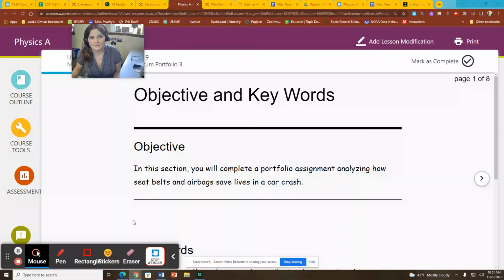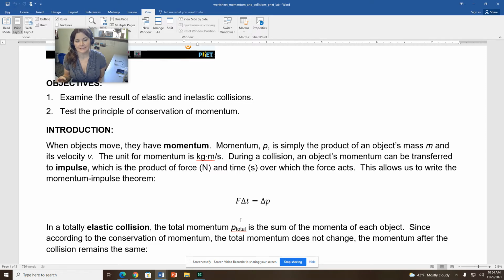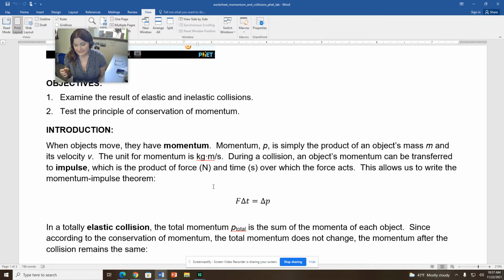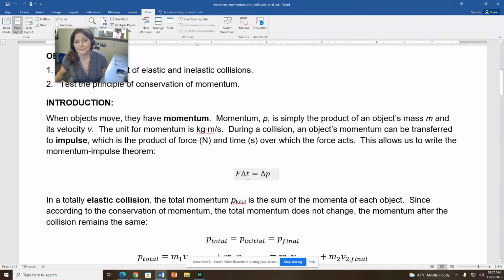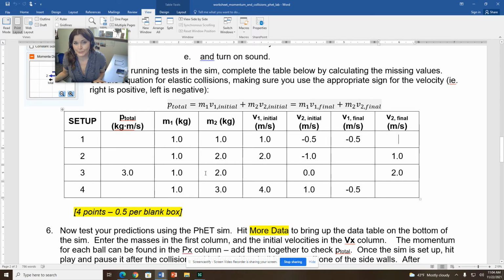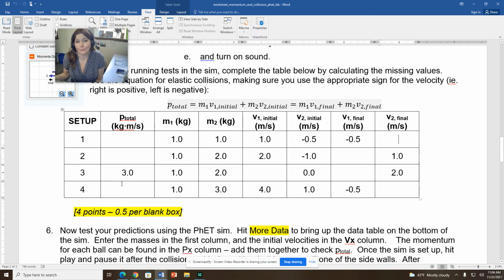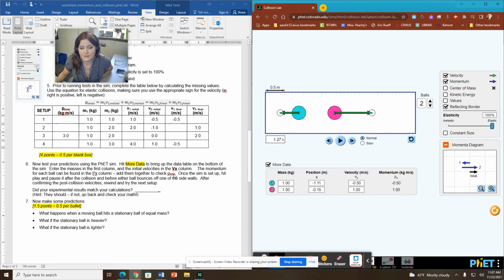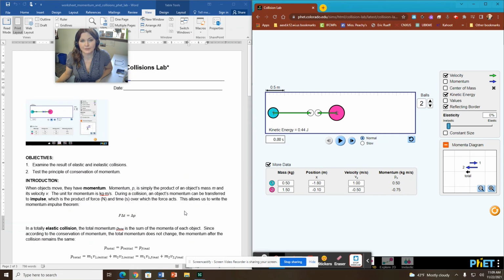WCA Physics: Unit 6, Lesson 9 Momentum Portfolio 3